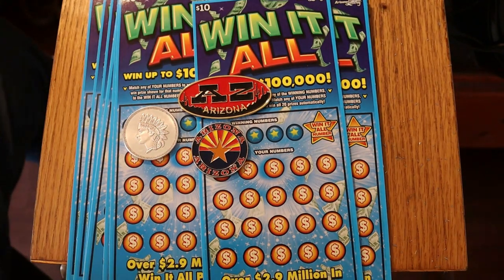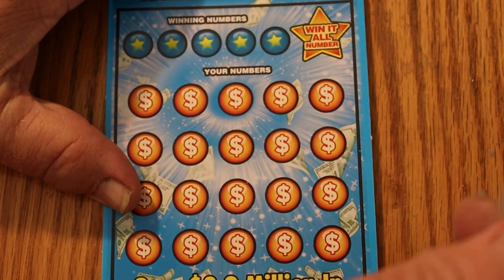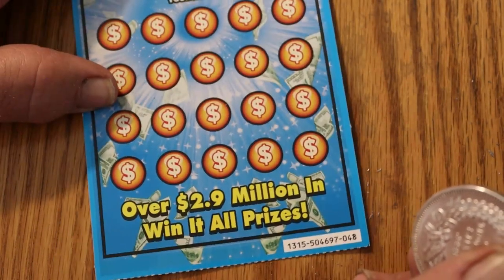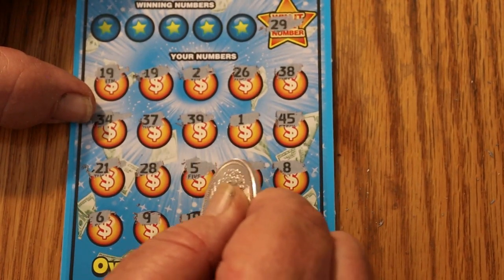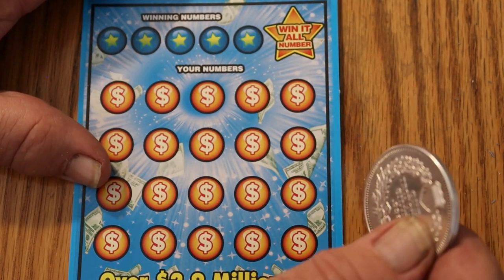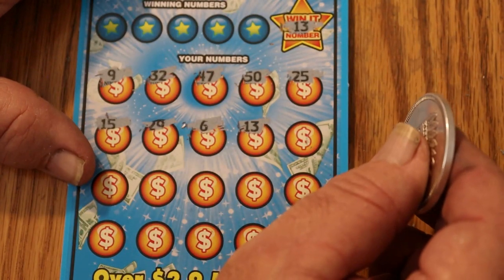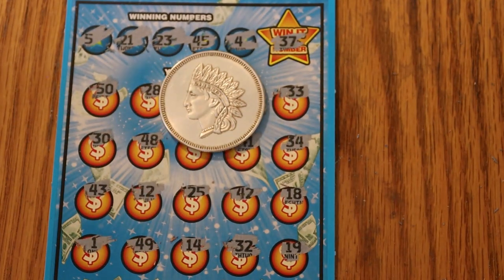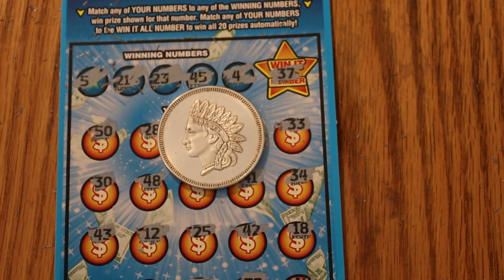PART TWO 1/2 Book WIN IT ALL! 💥 So How Did It End? 😎 Well I Did Hit A Win It All Number! 😀